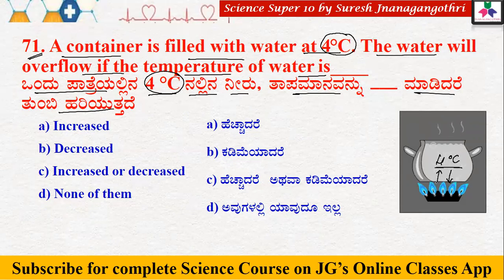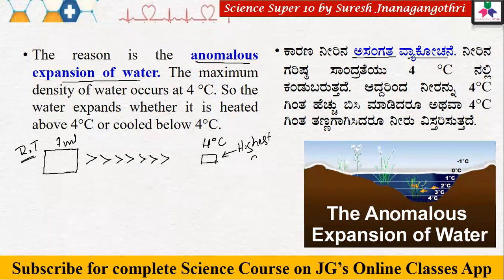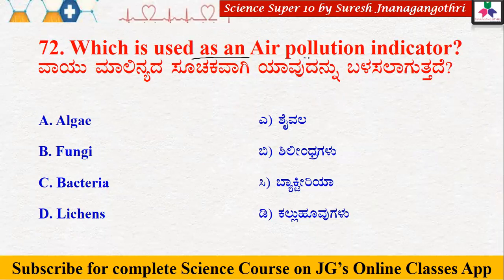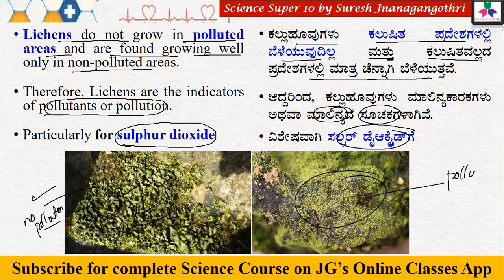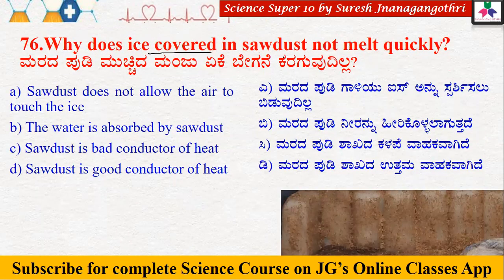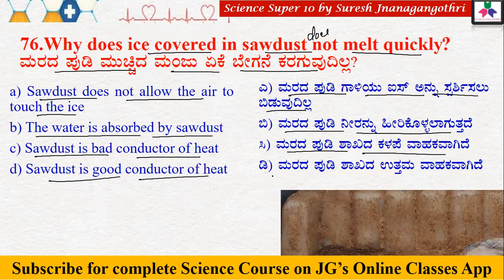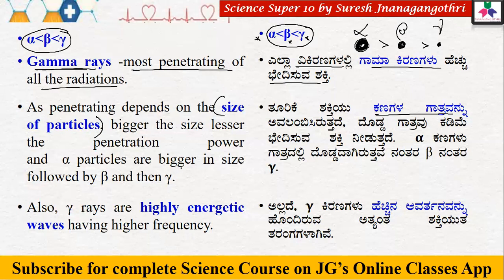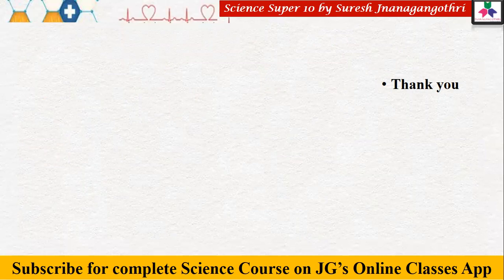#8.ಸೈನ್ಸ್ ಸೂಪರ್ 10 MCQs ವಿವರಣೆಯೊಂದಿಗೆ|Applied Science MCQs with Explanation | KPSC | PSI | FDA |SDA